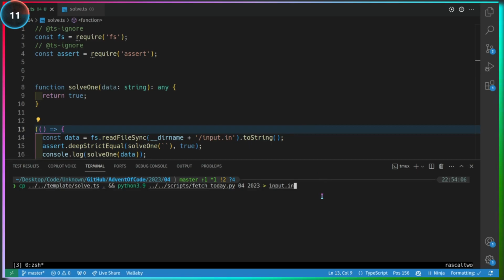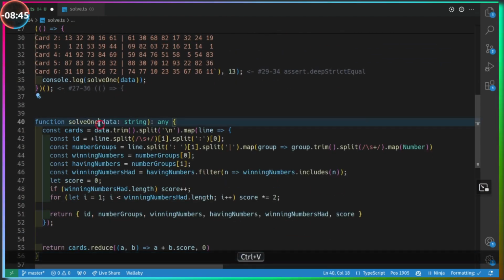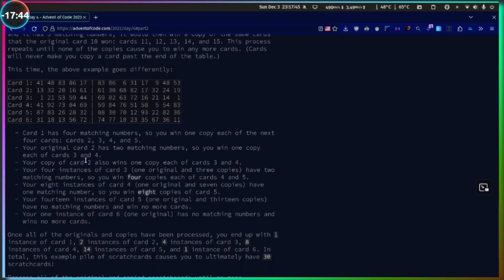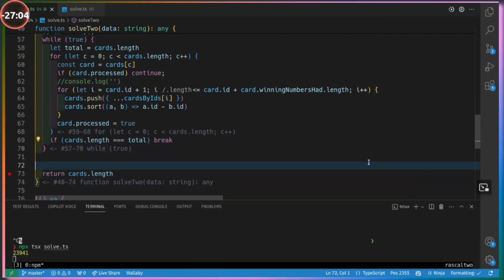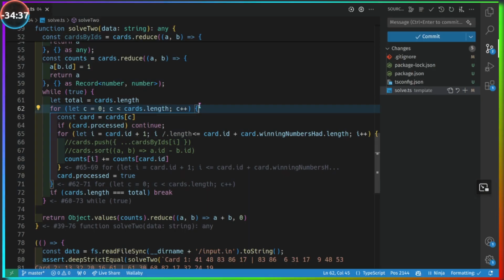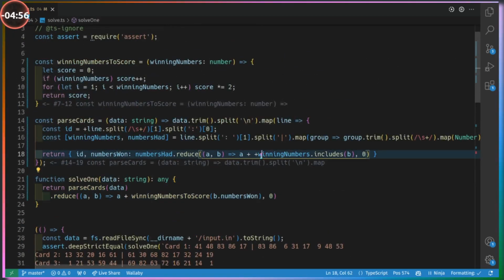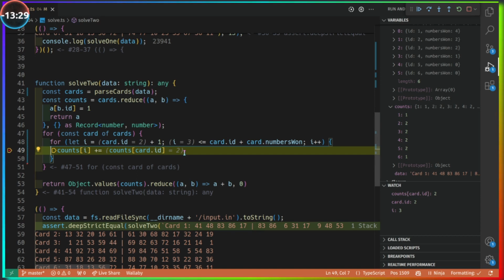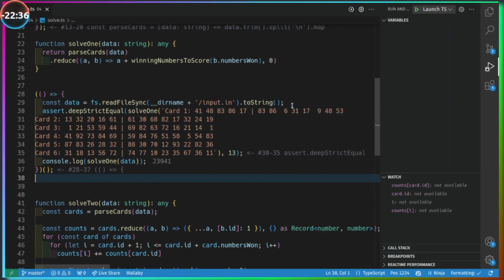Advent of Code #04 (2023-12-03)